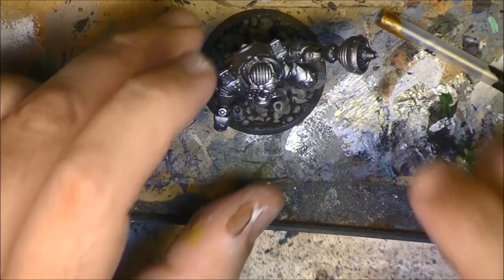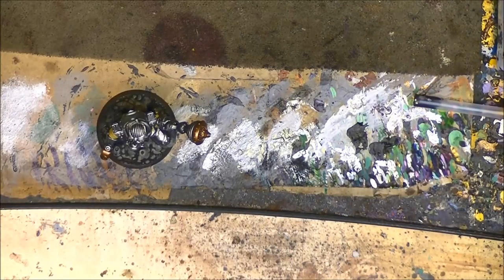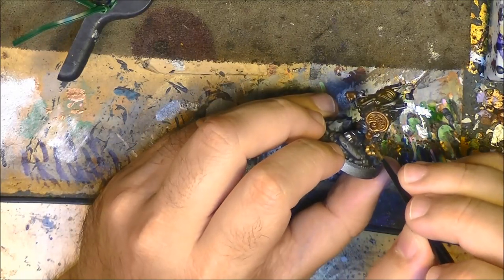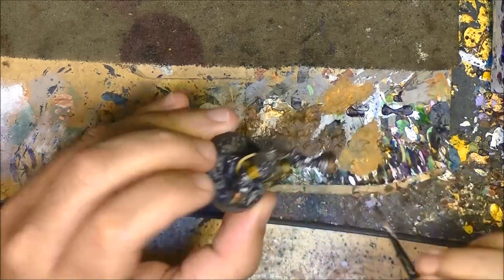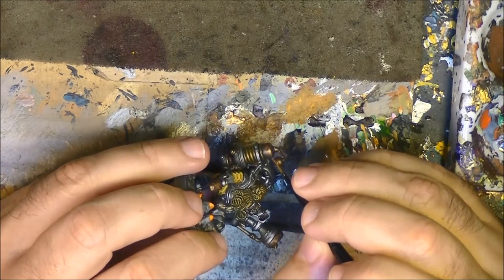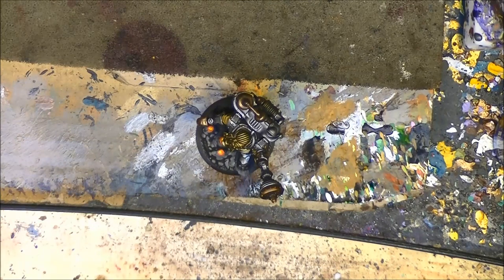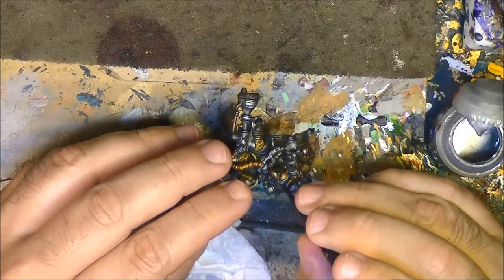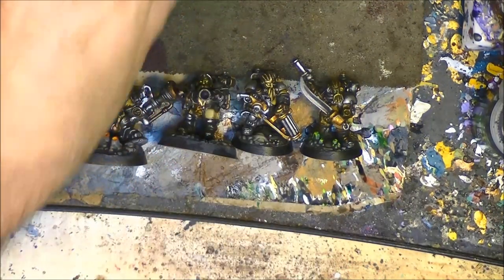Painting Tutorial Thundrik's Profiteers Kharadon Overlords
Painting Tutorial Thundrik's Profiteers from Warhammer Underworlds